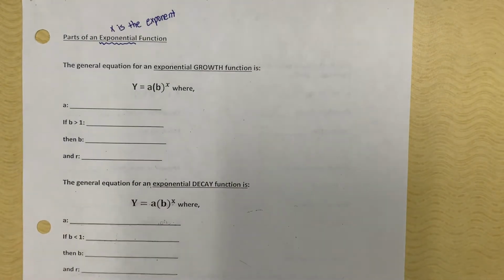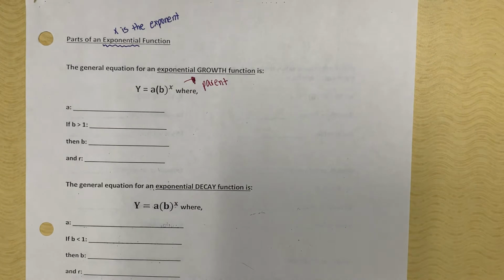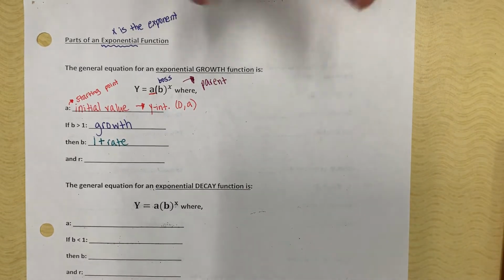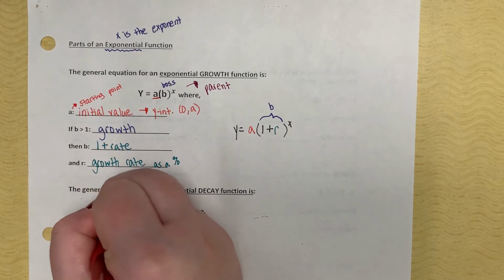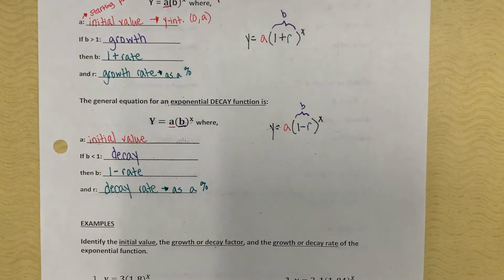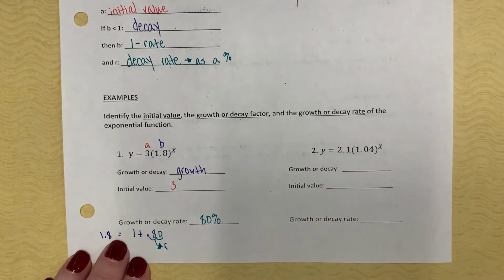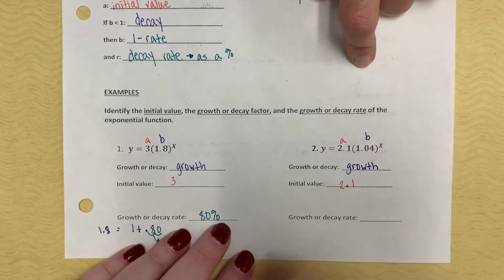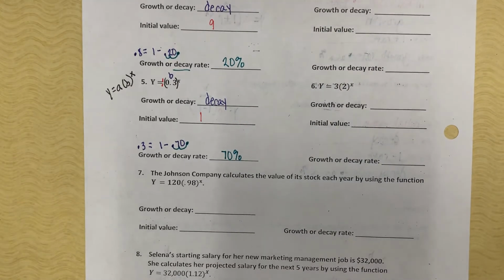Exponential Growth and Decay